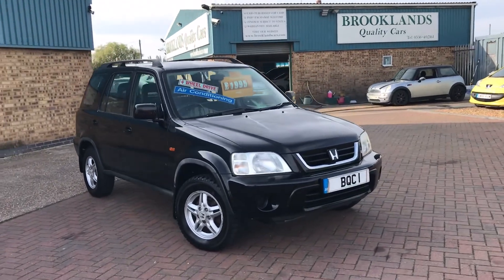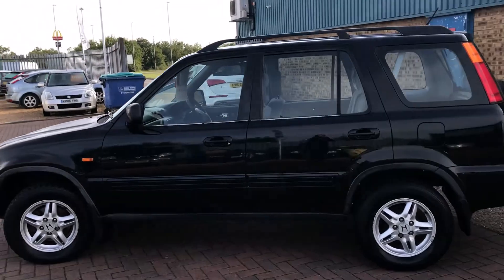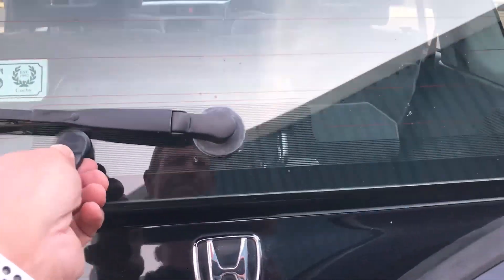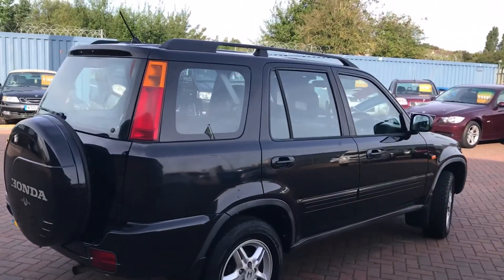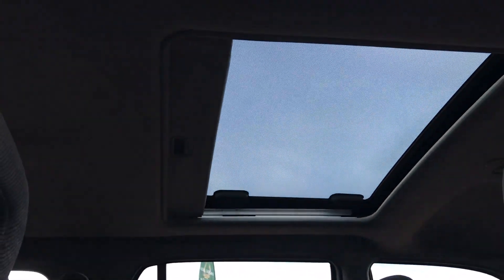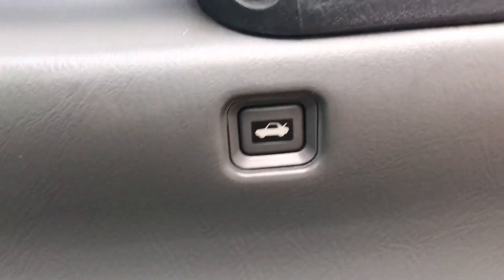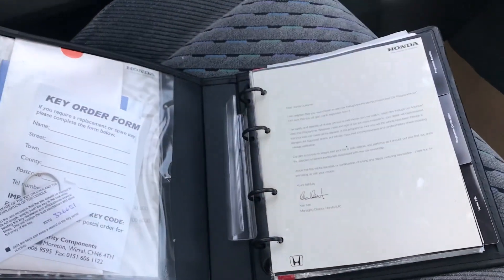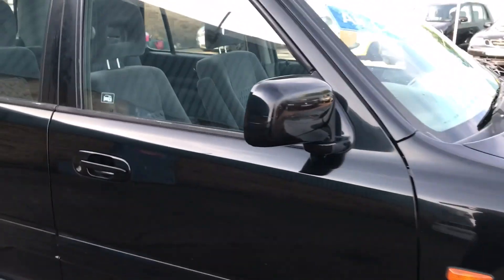Brooklands Quality Cars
Honda CR-V 2.0 ES 2001 51 Plate previously sold by Brooklands £1995